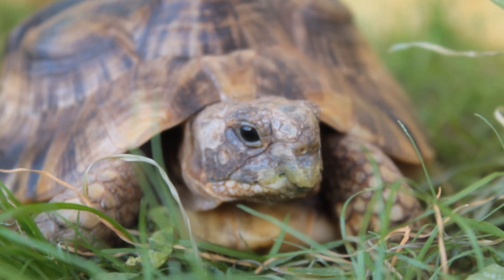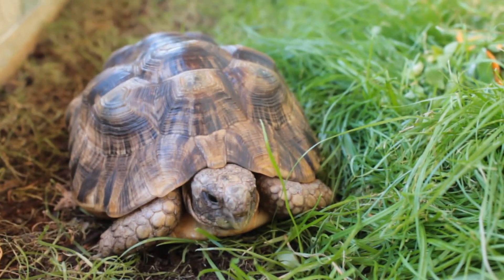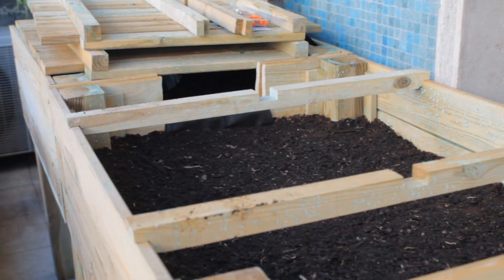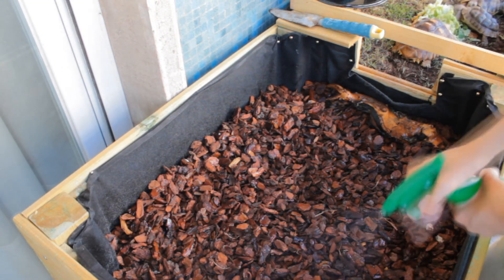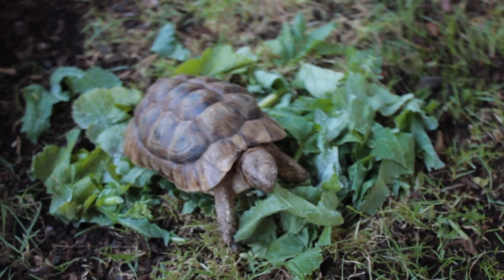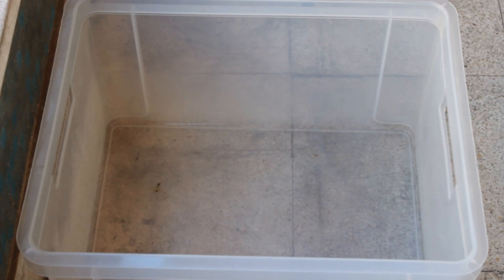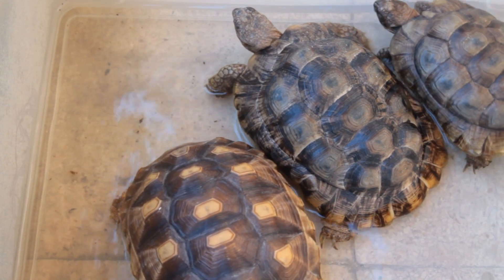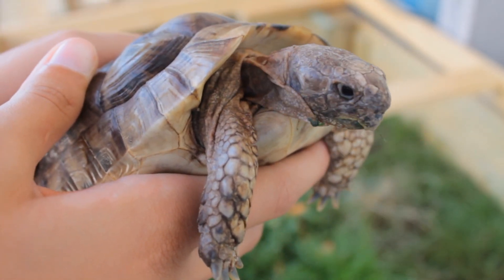Greek Tortoise Care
In this video I will be talking about the basics of greek tortoise care.

Follow me for more updates on the animals and some extra behind the scenes action:

Useful links:
(it has loads of information on how to identify safe plants that your tortoise can eat and a bunch of other stuff)

Chapters:
00:00 - Trailer
00:23 - Intro
00:33 - Size
00:59 - Lifespan
01:30 - Housing
02:11 - Lightning, Temperature and Humidity
03:28 - Substrate
04:05 - Food
05:00 - Water
05:52 - Handling and Temperament
06:28 - Outro